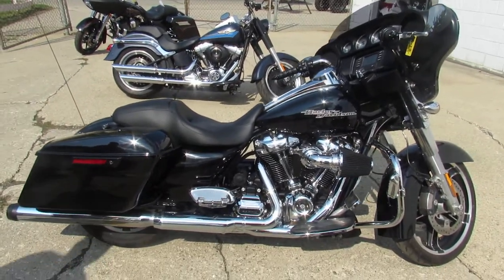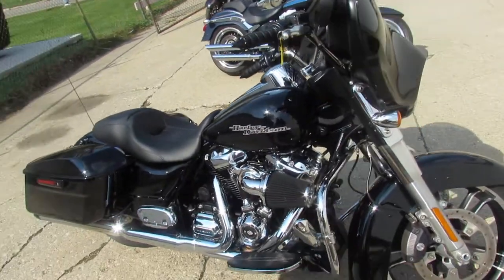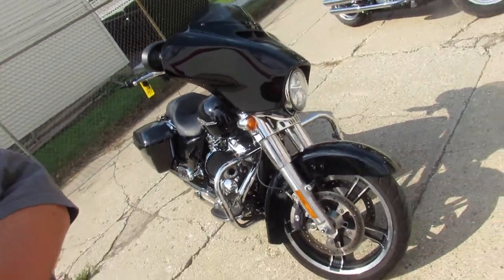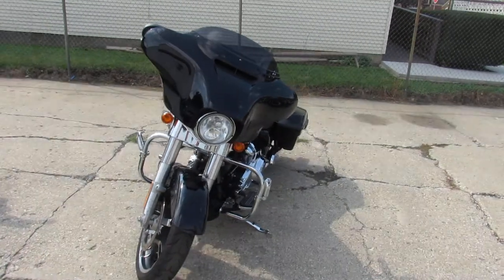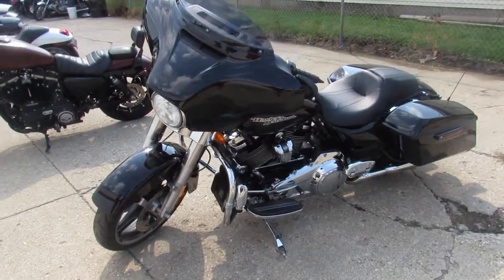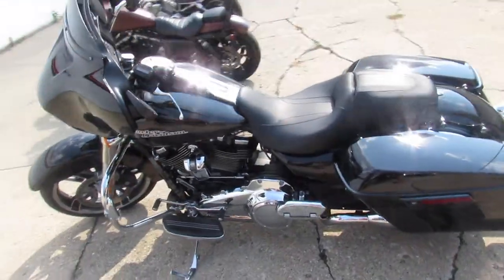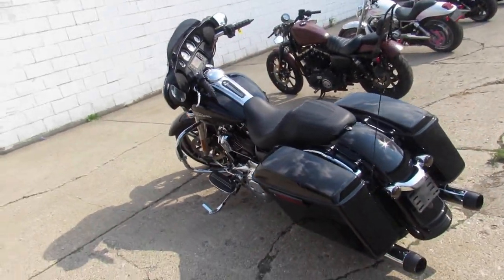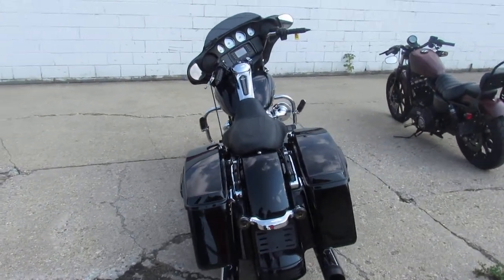18 HARLEY FLHX U5871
USED HARLEY STREET GLIDE FOR SALE IN VIVID GLOSS BLACK WITH TONS OF CHROME! CLEAN, CLEAN, CLEAN! NEEDS NOTHING! JUST SERVICED AT DEALERSHIP, INSPECTED, ALL FLUIDS CHANGED, CERTIFIED, AND WARRANTY AVAILABLE! BUY WITH CONFIDENCE! NICE, CLEAN, LOW MILEAGE STREET GLIDE!!!